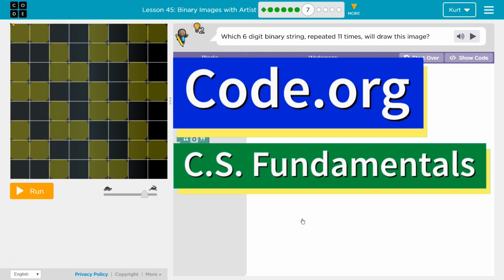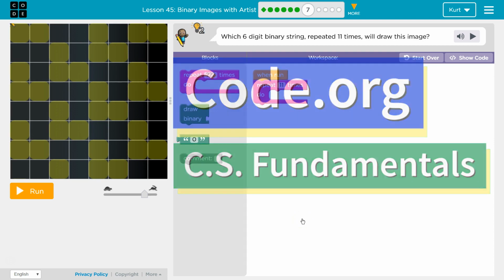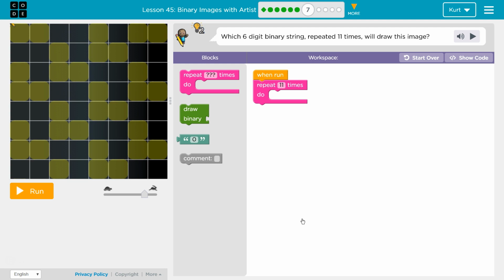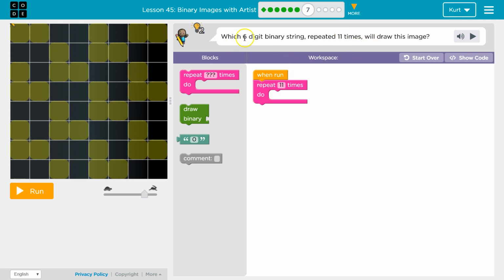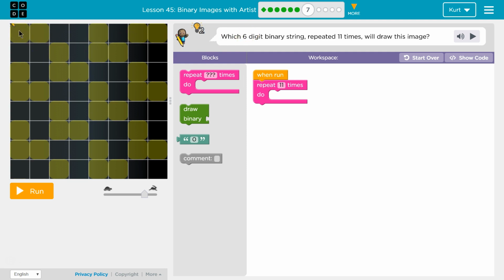Binary Images with Artist CS Express Lesson 45.7 Code.org Tutorial with Answers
Binary Images with Artist is part of Code.org's C.S. Fundamentals Course. In the Express Course this is lesson 45. This course is an excellent way to learn coding. Each part challenges students to accomplish a new task while learning computer science concepts. This particular course,  C.S. Fundamentals is often used in elementary. In this video I walk through step-by-step how to get the right answer for this puzzle. Tutorials for more lessons are linked below.